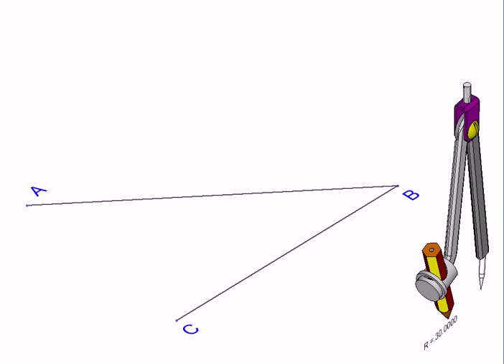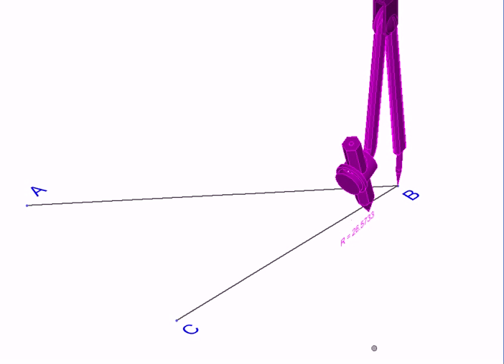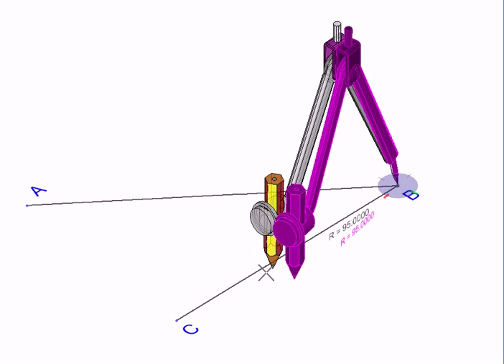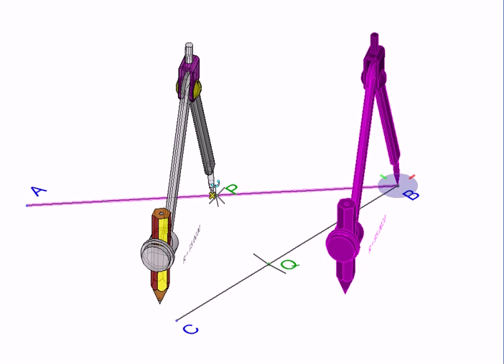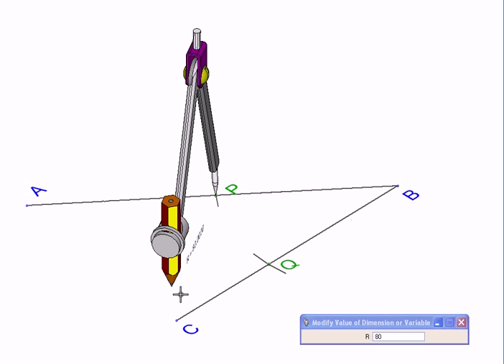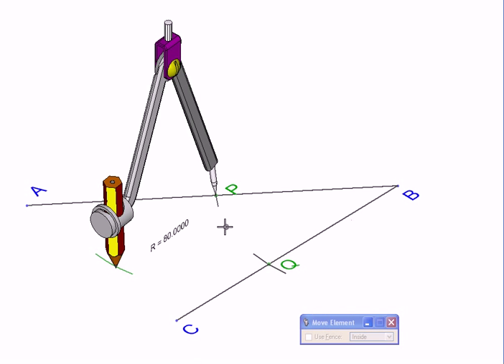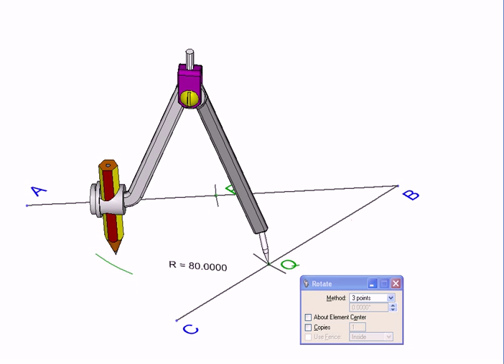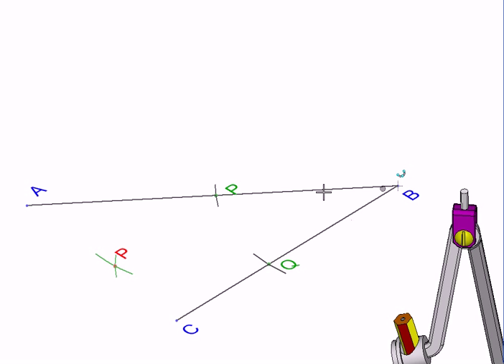Geometry with MicroStation Construction Angle Bisector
This clip shows step by step construction of the bisector of a given angle ABC using compass and a straight edge.